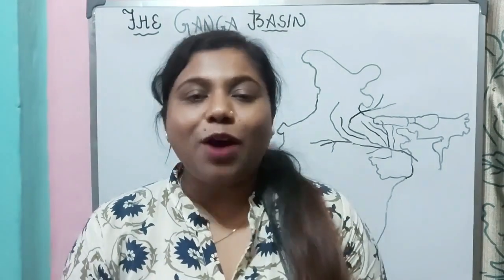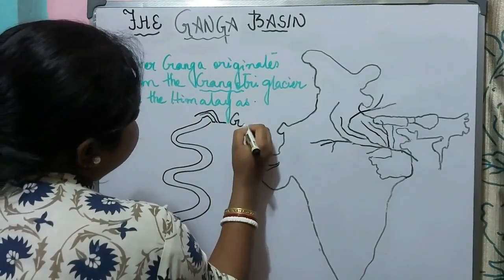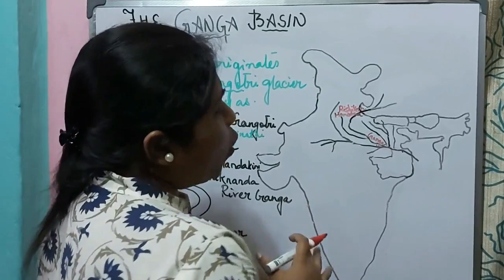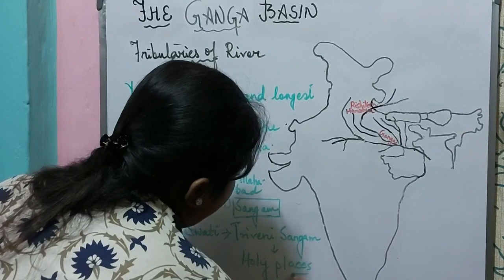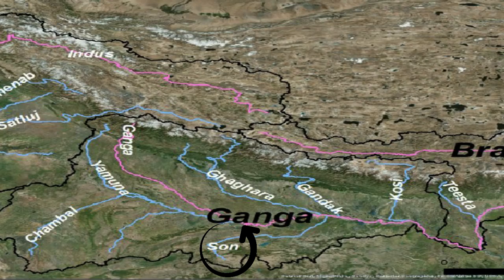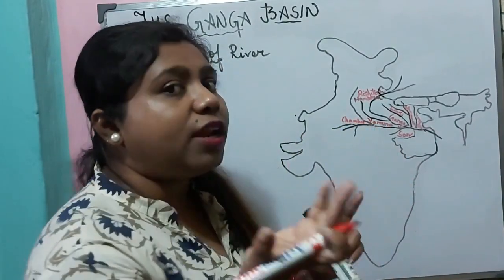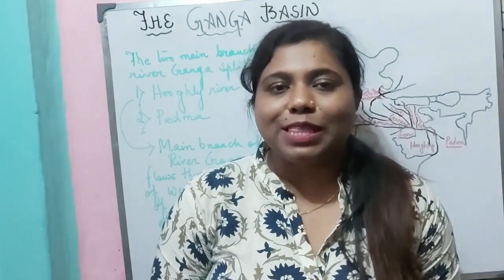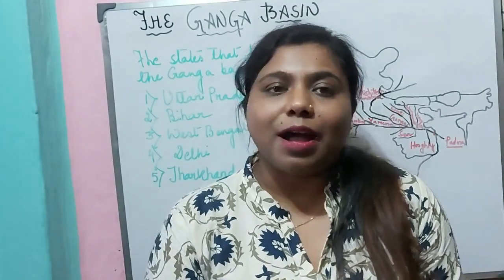THE GANGA RIVER BASIN IN THE NORTHERN PLAINS IN INDIA || ENRICH GEOGRAPHY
The Ganga river basin in the norther plains in India..Let us know about the Ganga river basin.Let us know about the course of river Ganga in an easy way to remember.Let us kow about the tributaries and disbutaries of River Ganga.Let us know about the states that lies in the Ganga river basin.

|| WELCOME ALL TO ENRICH GEOGRAPHY ||
A place where river and tributaries join is called basin.
Three basins in the northern plains are
The Satluj Basin in the west.
The Ganga Basin in the middle.
The Brahmaputra Basin in the east.

~THE GANGA RIVER BASIN~
The Ganges rises in the southern Great Himalayas on the Indian side of the border with the Tibet Autonomous Region of China. Its five headstreams—the Bhagirathi, the Alaknanda, the Mandakini, the Dhauliganga, and the Pindar—all rise in the mountainous region of northern Uttarakhand state. Of those, the two main headstreams are the Alaknanda (the longer of the two), which rises about 30 miles (50 km) north of the Himalayan peak of Nanda Devi, and the Bhagirathi, which originates at about 10,000 feet (3,000 metres) above sea level in a subglacial meltwater cave at the base of the Himalayan glacier known as Gangotri. Gangotri itself is a sacred place for Hindu pilgrimage. The true source of the Ganges, however, is considered to be at Gaumukh, about 13 miles (21 km) southeast of Gangotri.
The Alaknanda and Bhagirathi rivers unite at Devaprayag to form the main stream known as the Ganga, which cuts southwestward through the Siwalik Range (Outer Himalayas) at the northern edge of the Indo-Gangetic Plain to emerge from the mountains at Rishikesh. It then flows onto the plain at Haridwar, another place held sacred by Hindus.
During winter the river’s flow declines. South of Haridwar, now within the state of Uttar Pradesh, the river receives its two principal right-bank tributaries: the Yamuna River, which flows through the Delhi capital region and then roughly parallels the southeastward flow of the Ganges before joining it near Allahabad, and the Tons, which flows north from the Vindhya Range in Madhya Pradesh state and joins the Ganges just below Allahabad. The main left-bank tributaries in Uttar Pradesh are the Ramganga, the Gomati, and the Ghaghara.
The Ganges next enters the state of Bihar, where its main tributaries from the Himalayan region of Nepal to the north are the Gandak, the Burhi (“Old”) Gandak, the Ghugri, and the Kosi rivers. Its most-important southern tributary is the Son River. The river then skirts the Rajmahal Hills to the south and flows southeast to Farakka in central West Bengal state, at the apex of the delta. West Bengal is the last Indian state that the Ganges enters, and, after it flows into Bangladesh, the Mahananda River joins it from the north. In West Bengal in India, as well as in Bangladesh, the Ganges is locally called the Padma. The westernmost distributaries of the delta are the Bhagirathi and the Hugli (Hooghly) rivers, on the east bank of which stands the huge metropolis of Kolkata (Calcutta). The Hugli itself is joined by two tributaries flowing in from the west, the Damodar and the Rupnarayan. As the Ganges passes from West Bengal into Bangladesh, a number of distributaries branch off to the south into the river’s vast delta. In Bangladesh the Ganges is joined by the mighty Brahmaputra (which is called the Jamuna in Bangladesh) near Goalundo Ghat. The combined stream, there called the Padma, joins with the Meghna River above Chandpur. The waters then flow through the delta region to the Bay of Bengal via innumerable channels, the largest of which is known as the Meghna estuary.

THE NORTHERN PLAINS
RIVER BASIN
GANGOTRI GLACIER
TRIBUTARIES OF RIVER GANGA
STATES LOCATED ON THE GANGA PLAINS
DISTRIBUTARIES OF GANGA
CLASS 4
SOCIAL STUDIES